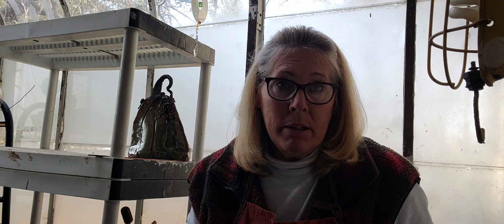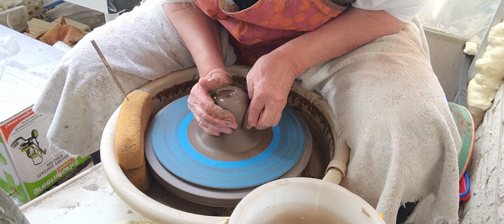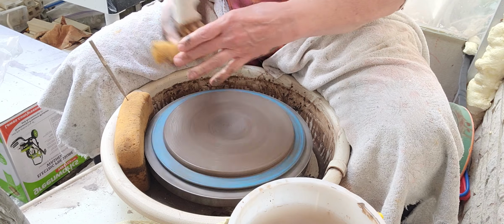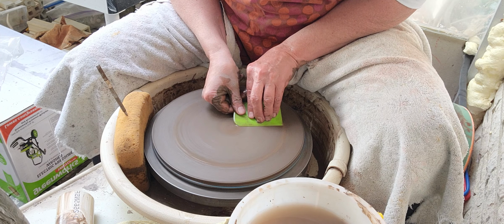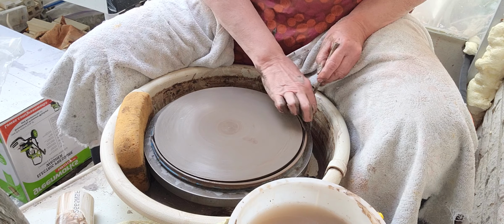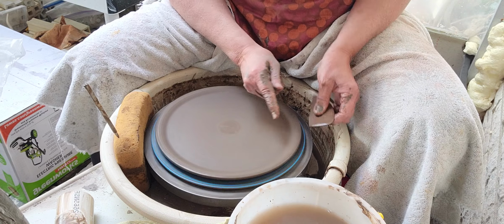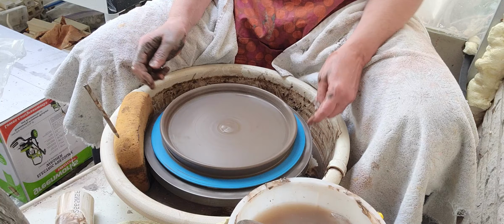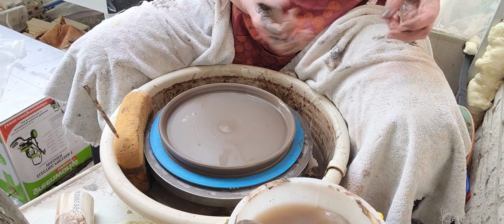Easy Peasy Plate Making Video! Using Kentucky Mudworks 'Brown Bear' clay.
How to make a plate on the wheel using a 2-1/2" PVC pipe.

TIP. One thing I forgot to mention in the video, is that these plates are also great to bisque-fire and then use as a mold for hand-building the plates. I usually throw them a little thicker if I'm going to use them as a mold. Hand-built plates have a less chance of cracking because they aren't attached to a bat until they're dry enough to pop off, thus they tend to dry a little more evenly.